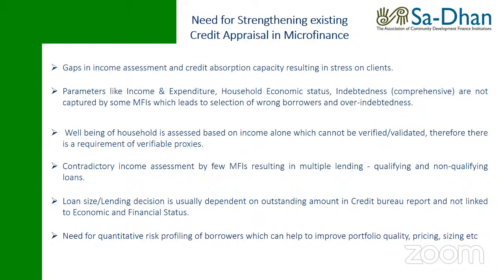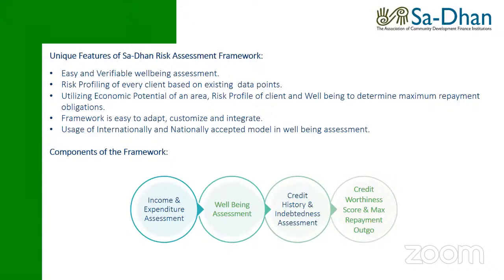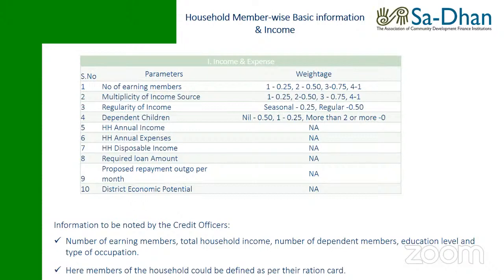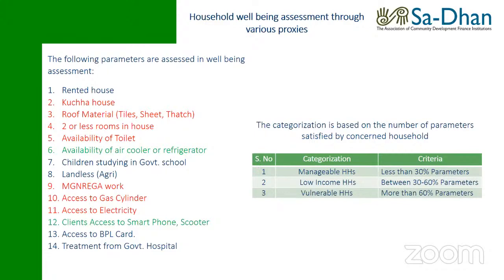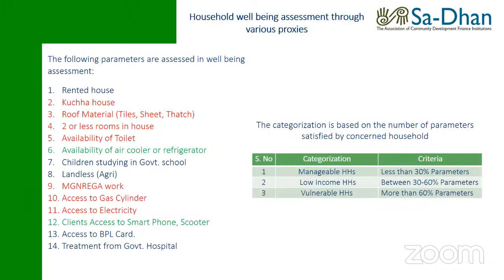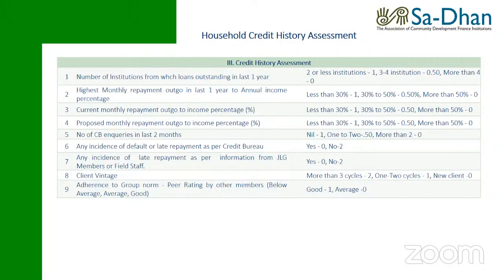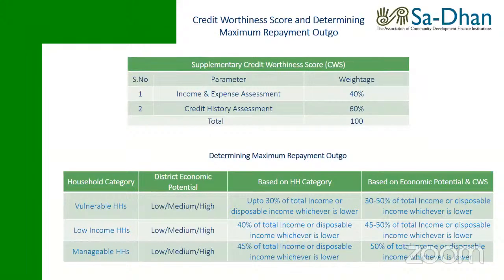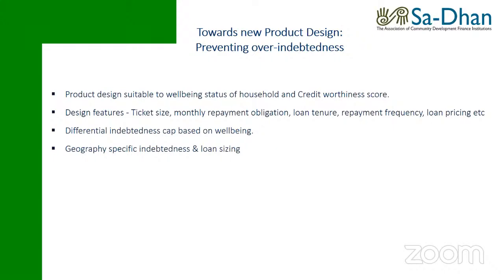Releasing Credit Assessment Framework.